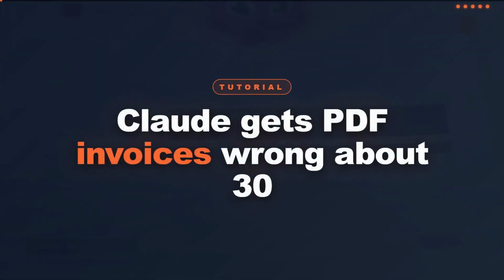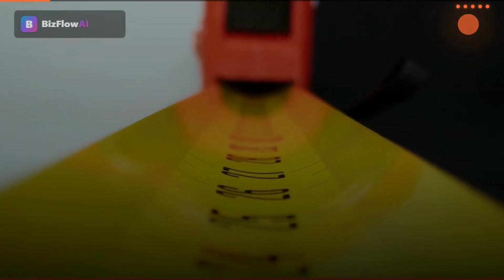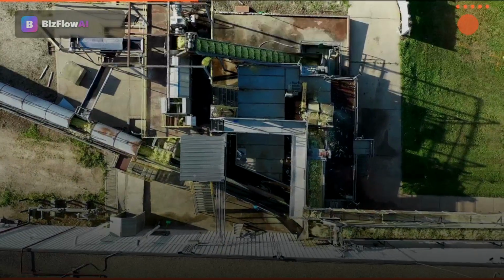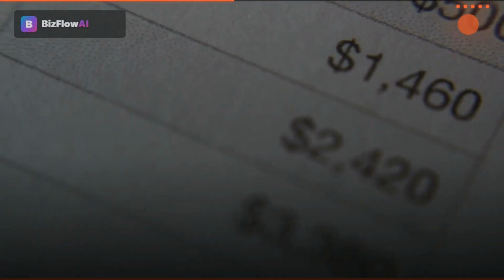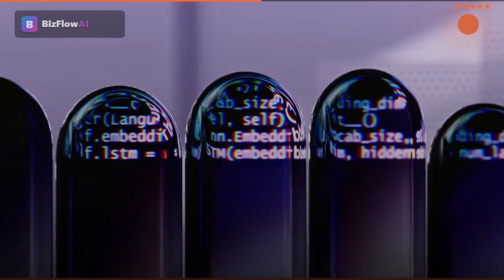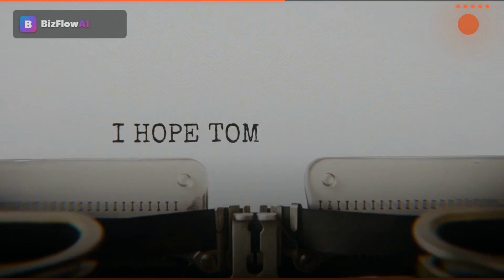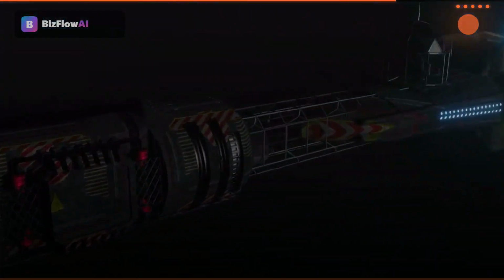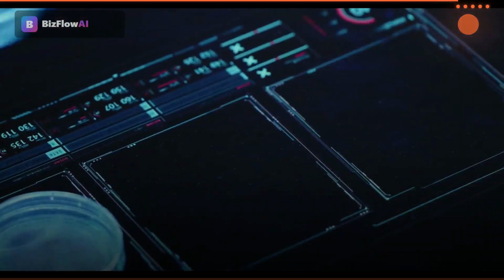Claude Mangles PDF Invoices 30% of the Time — Production Fix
Claude gets PDF invoices wrong about 30% of the time when you upload them directly. In this tutorial I show the exact preprocessing pipeline I run in production on real supplier invoices — measured at 71% accuracy for direct upload, 84% for markdown conversion, and 97% for the page-as-image vision approach.

What you'll learn:
- Why direct PDF upload fails on real-world tabular documents
- Why the standard 'convert to markdown' advice is backwards for invoices
- The 3-step production fix: rasterize → schema prompt → vision API
- Token cost vs accuracy tradeoff (with real numbers)
- How to extend the pattern to contracts, POs, and other layout-heavy docs